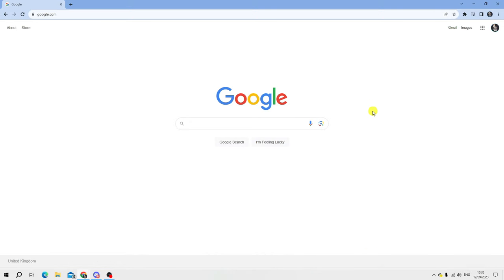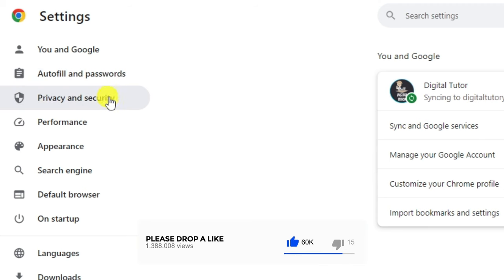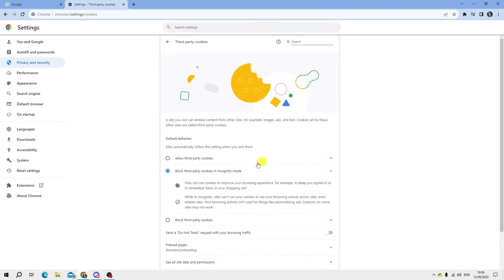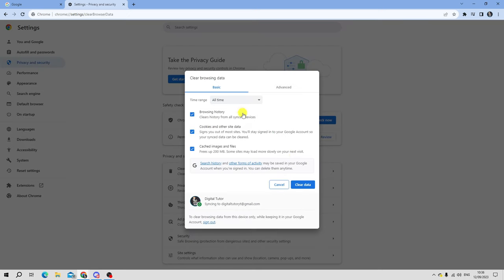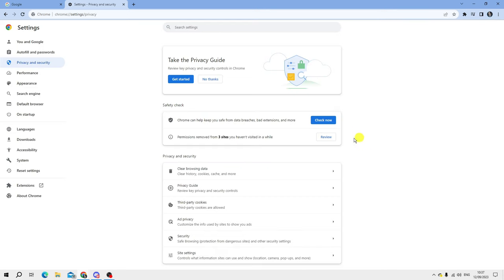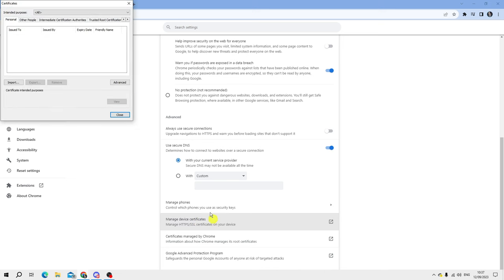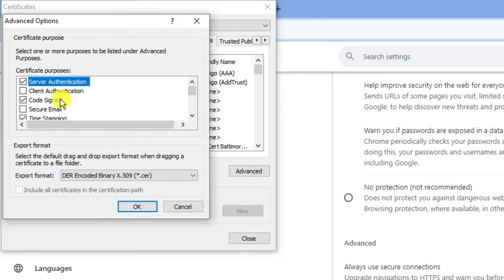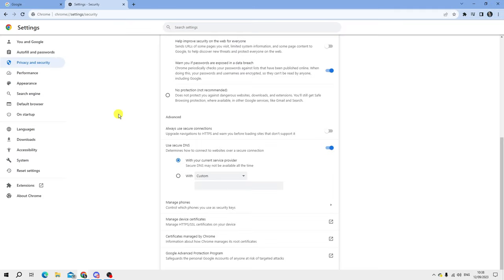How To Unblock Websites On School Chromebook 2023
Discover simple and effective methods to unblock websites on your school Chromebook in 2023. Our step-by-step guide will show you safe techniques, including VPNs and proxy servers, to bypass restrictions and regain access to blocked content. Learn valuable tips to maintain privacy and security while browsing. Don't let internet filters hold you back—watch now and unlock the websites you need!

Remember, always follow your school's policies and guidelines when using your Chromebook

Stay updated with the latest videos to make the most out of your Chromebook!

 ✨Recommended VPN: ✨

Thanks!